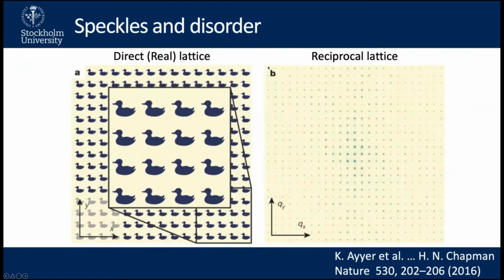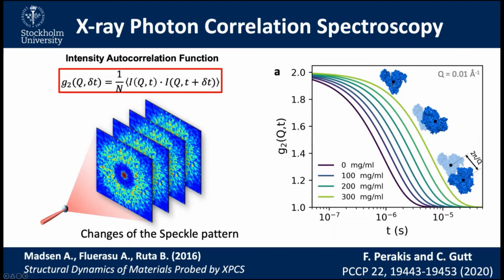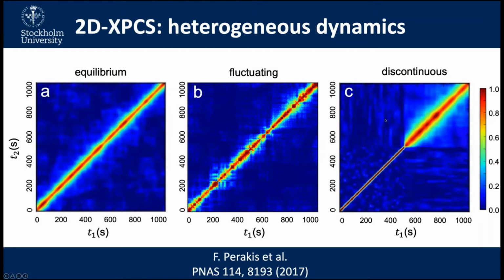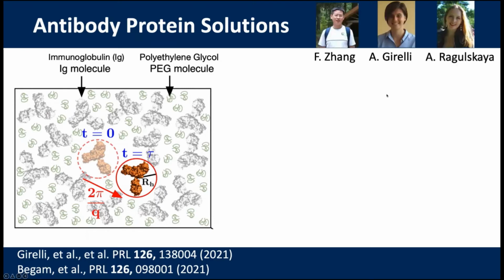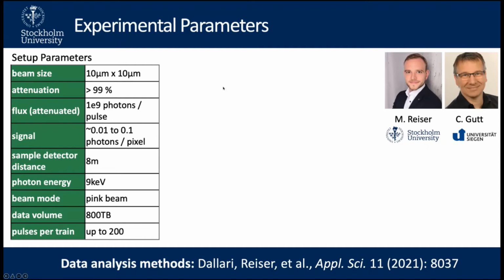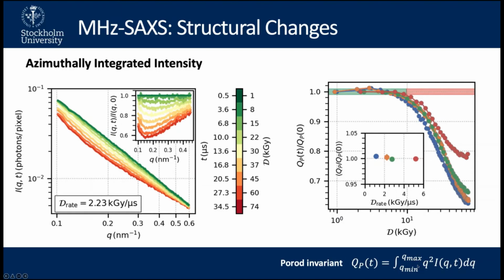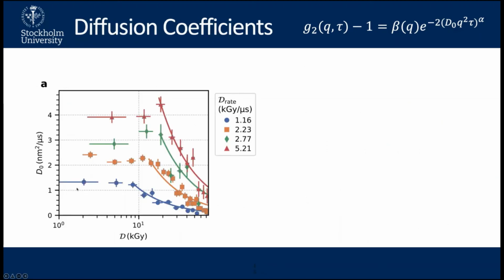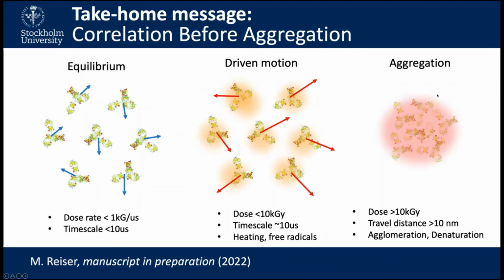Protein dynamics @EuXFEL: correlation before aggregation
BioXFEL conference 2022:
Resolving Protein Dynamics with X-ray Photon Correlation Spectroscopy at the European X-ray Free Electron Laser
Fivos Perakis
Physics Department
Stockholm University